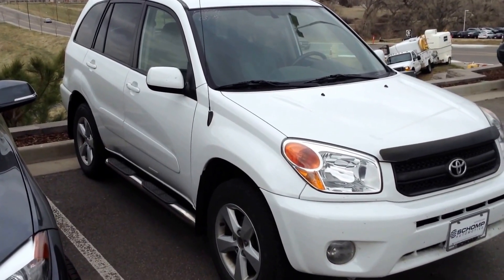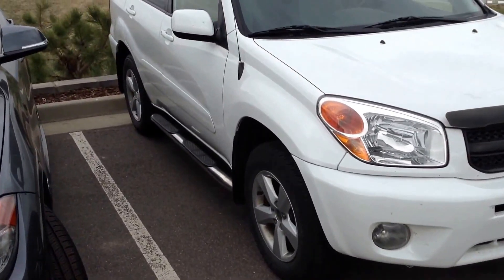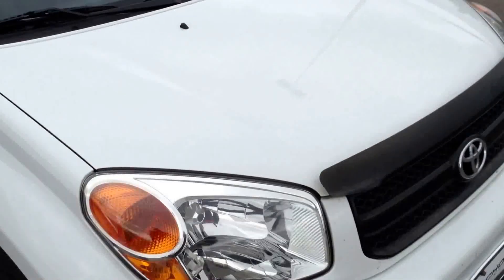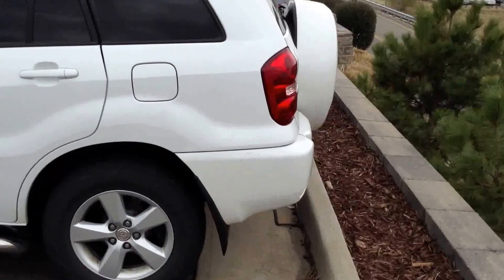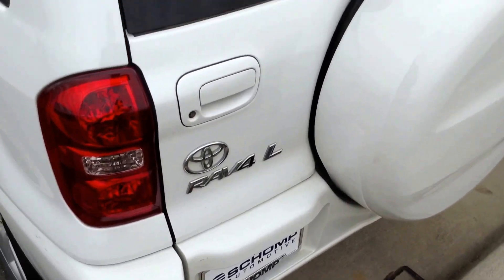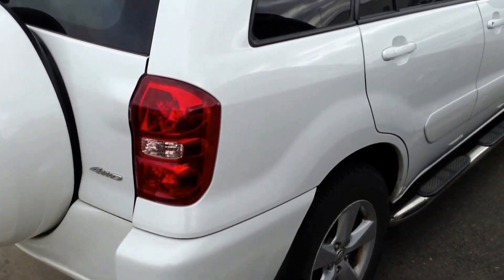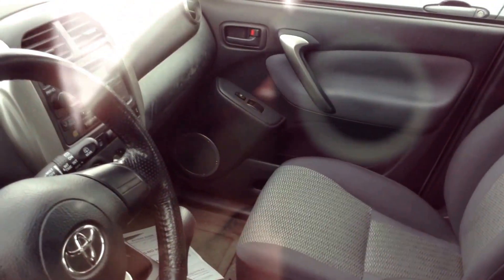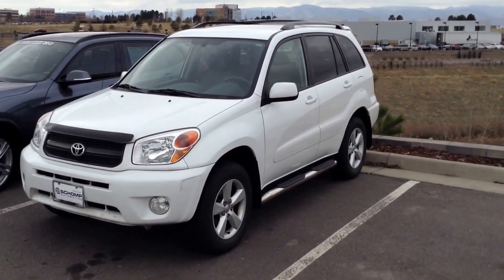04 Toyota Rav 4, white Steve